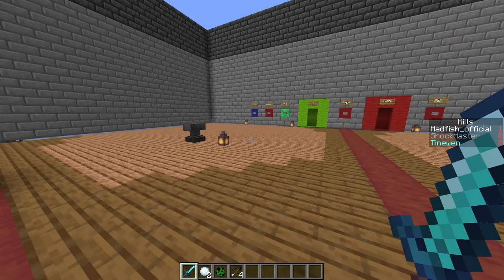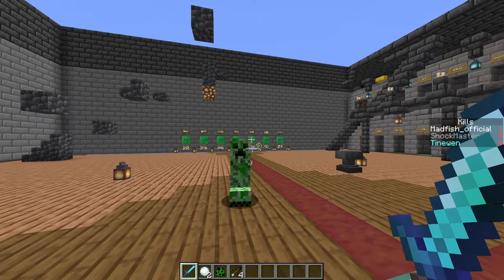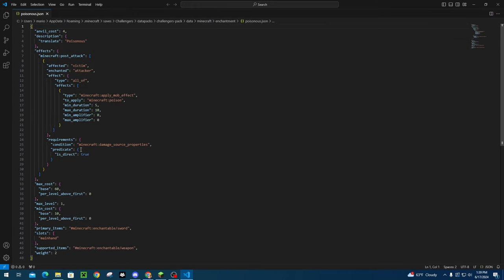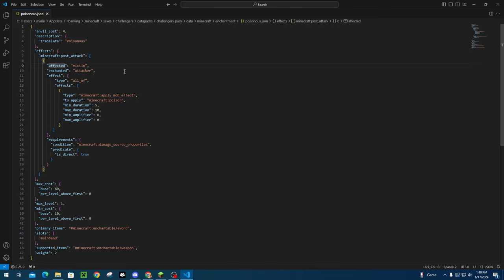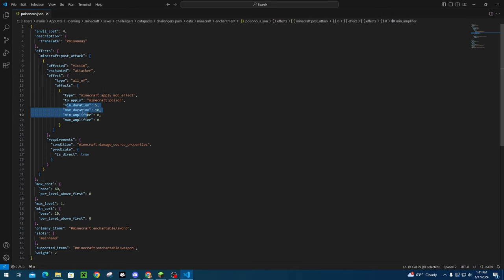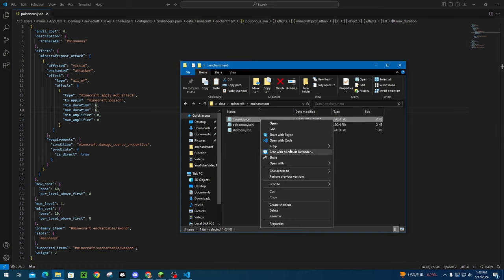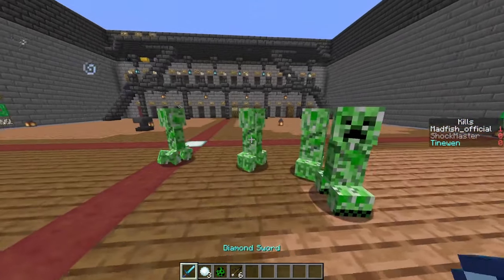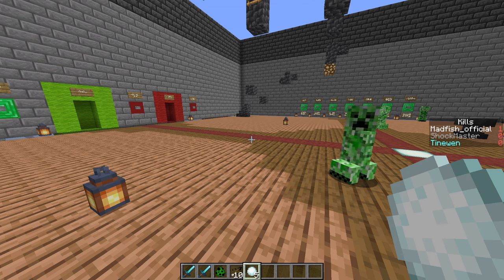How to Make POTION SWORDS Using CUSTOM ENCHANTMENTS 1.21+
A new EASY way to make swords apply potion effects on-hit using data packs and the new data-driven enchantments in Minecraft 1.21!